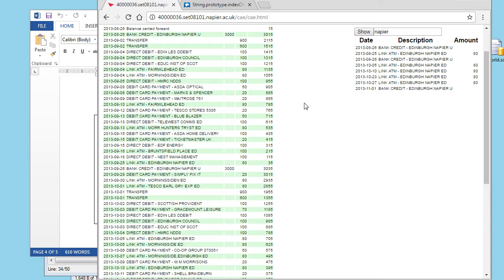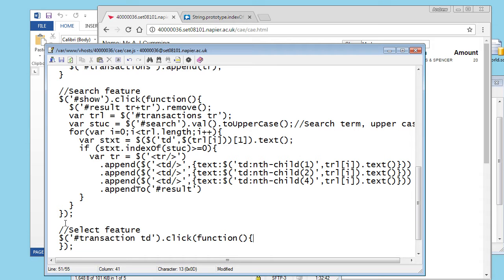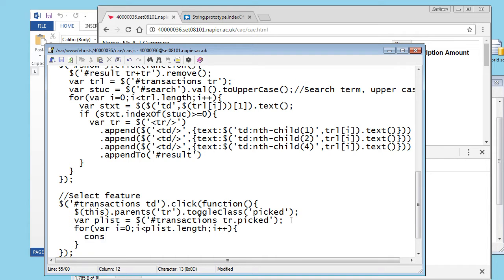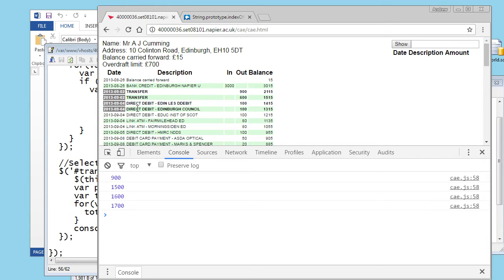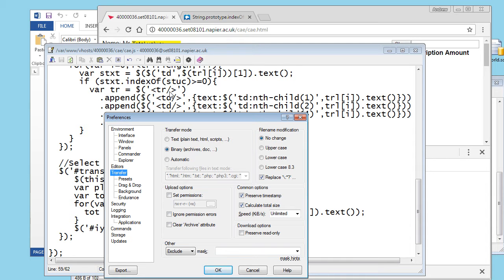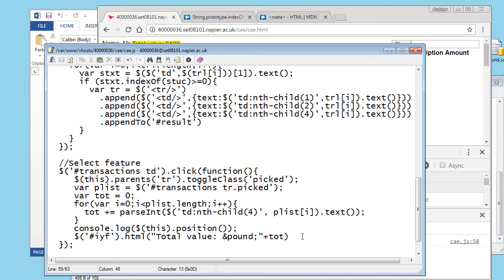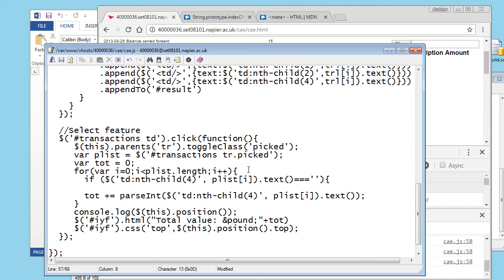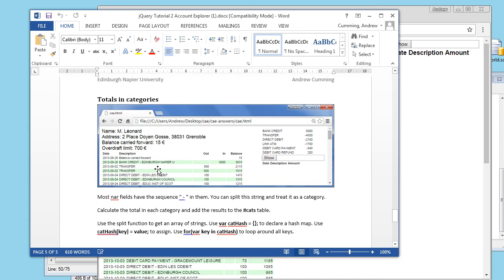set08101 jquery cae4